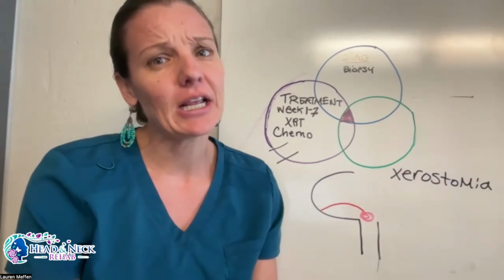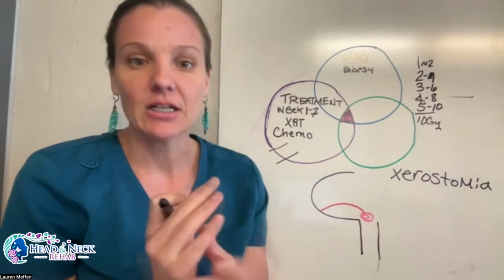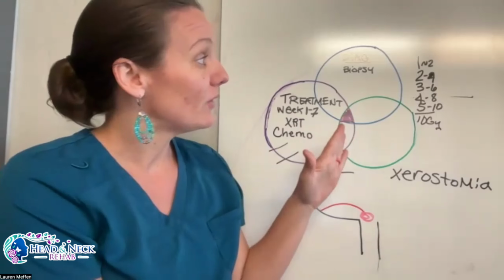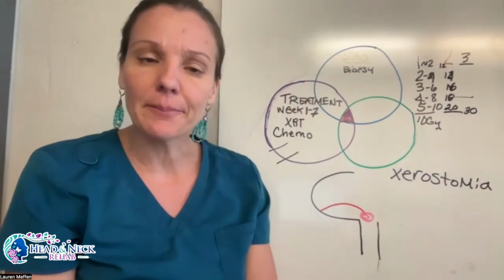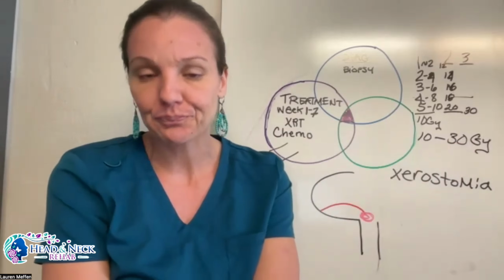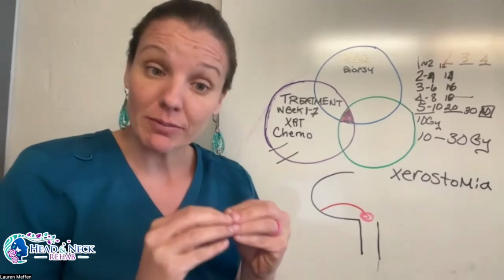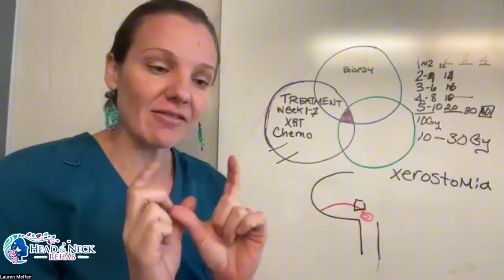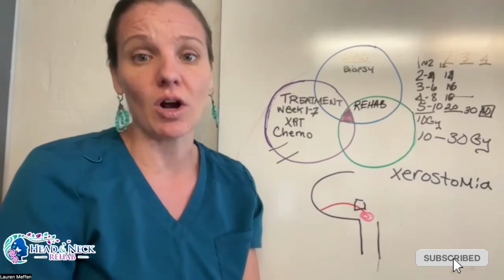Managing Dry Mouth and Timeline during Radiotherapy for Head & Neck Cancer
In this video, we’re walking through the week-by-week timeline of xerostomia (dry mouth) during radiotherapy for head and neck cancer — from the first few grays of radiation to long-term salivary gland changes.

🧠 Understand exactly when patients are most likely to start experiencing dry mouth
💧 Learn how salivary gland damage happens and why it becomes permanent
💬 Get practical tips to support your patients and improve day-to-day function
📅 Map the timing of symptoms so you’re prepared to educate and support

This isn’t just about what xerostomia is—it’s about when it happens, how it progresses, and what you can do about it right now.

Whether you're walking this path yourself or supporting someone who is, knowing the "why" and "when" behind dry mouth helps you stay ahead of complications like nutritional deficits, pain, and speech challenges.

Your support helps us reach more people on their healing journey.

⏱ Timestamps
0:00 Welcome + Today’s Topic
0:40 Understanding the Treatment Paradigm
2:00 What Triggers Xerostomia
3:30 Week-by-Week Radiation Dosing
6:10 When Salivary Glands Begin to Fail
8:00 Permanent Changes in Saliva Production
10:30 Compensation Tips for Dry Mouth
12:15 Real Talk: Product Limitations
14:00 Carrying Water + Oral Care Tips
16:45 Long-Term Impact and How We Support Patients
18:00 Summary + Resources